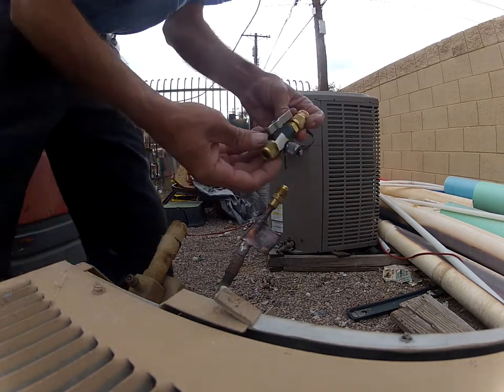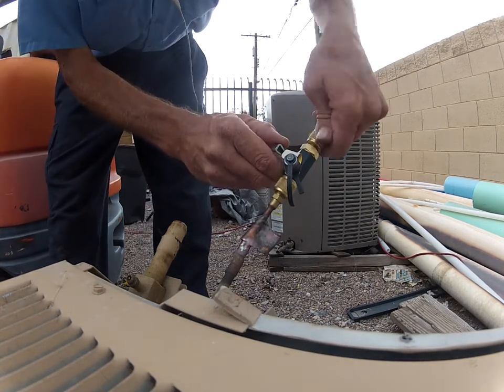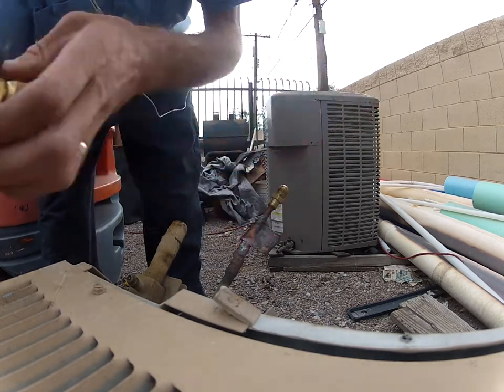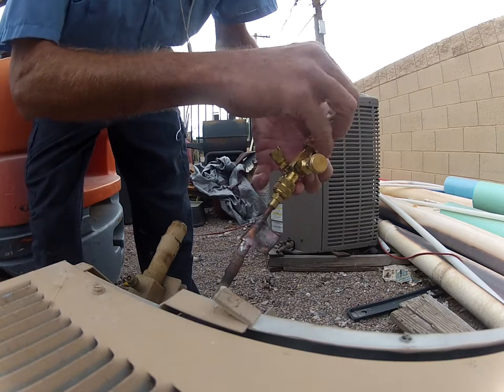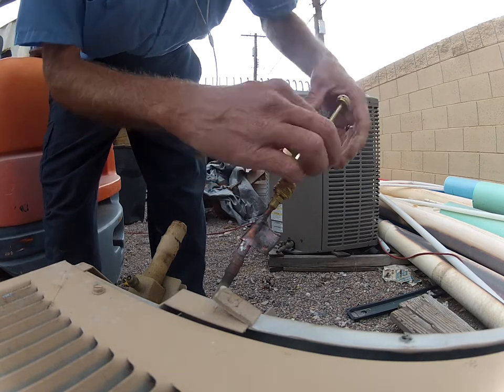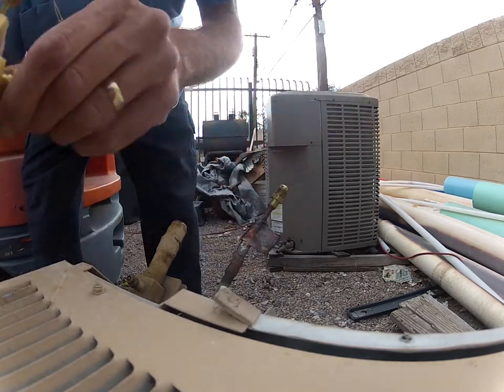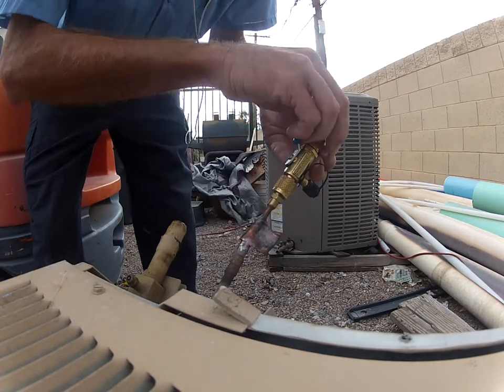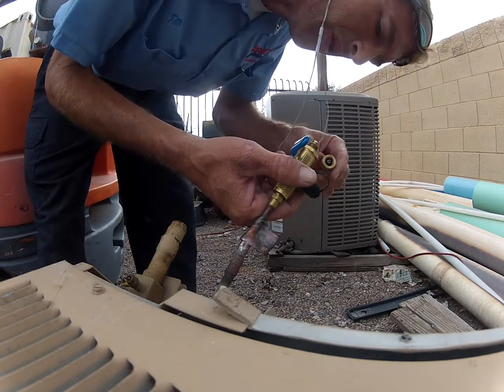VCRT's change schraeder corers with live charge HVAC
VCRT's Appion works, C&D works, Ritchey/Yellow Jacket not so much.